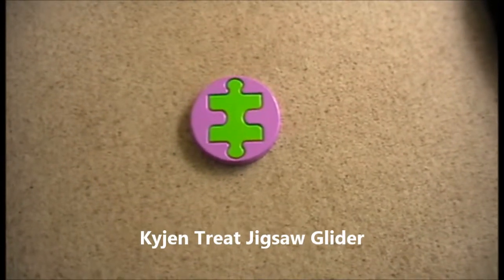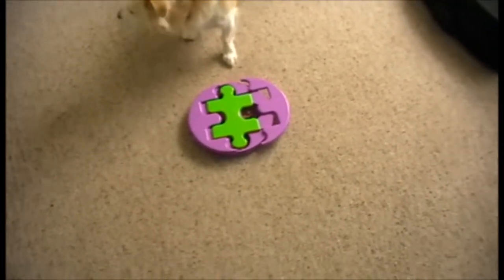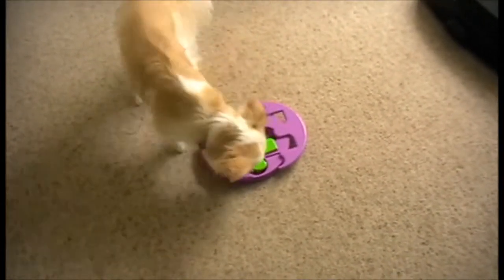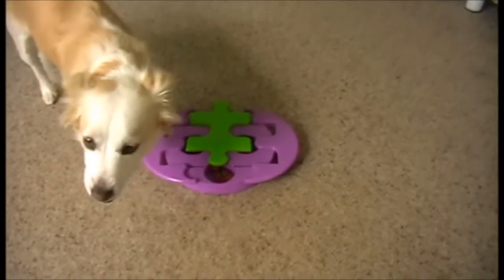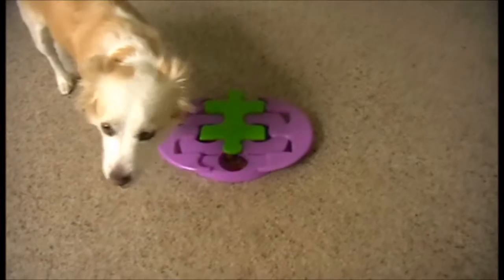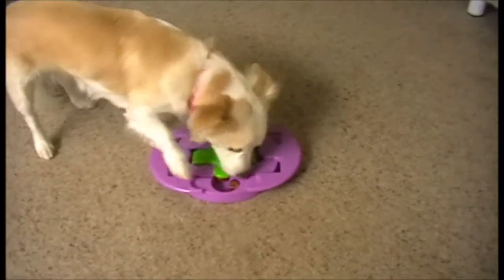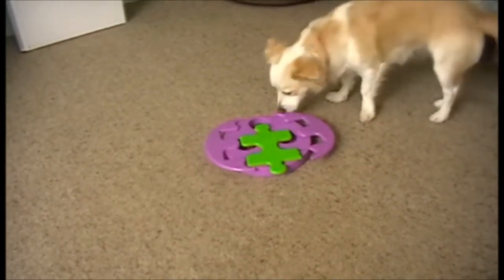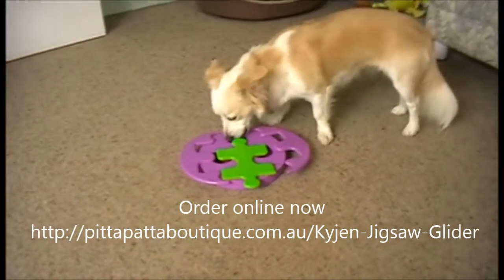PittaPatta Dog Boutique Kyjen Treat Jigsaw Glider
Kyjen Treat Jigsaw Glider toy demonstrated by Sasha.
Purchase from PittaPatta Dog Boutique this toy and many other great toys